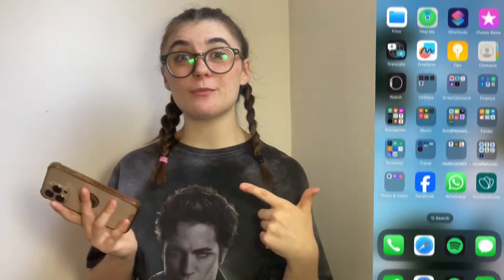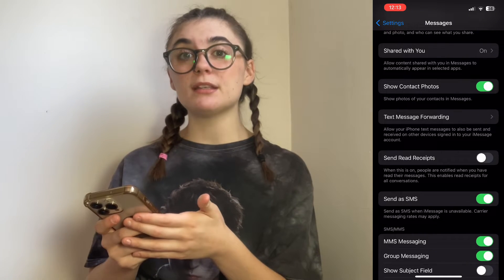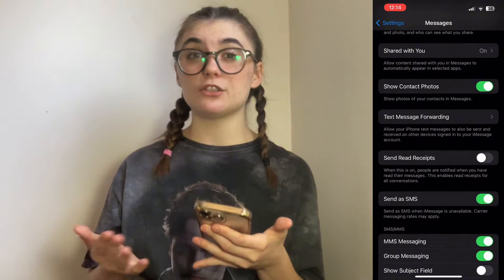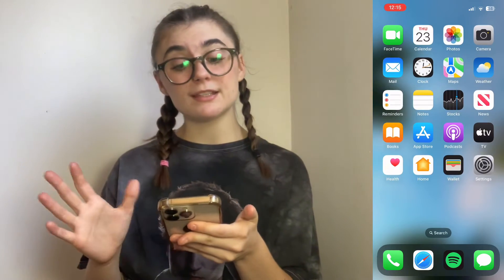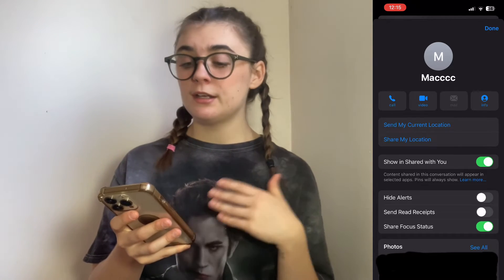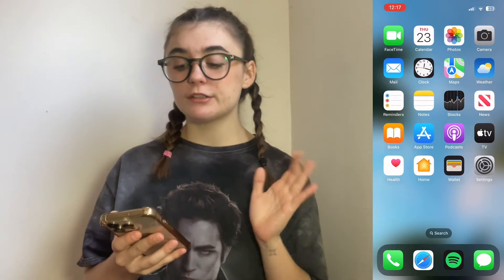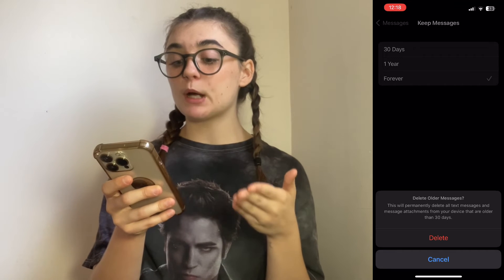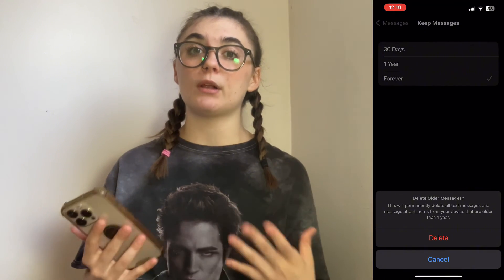How to turn iPhone read receipts on and off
📱👁️ How to Turn iPhone Read Receipts On and Off: An Easy Guide 📱👁️

Whether you find them handy or consider them an invasion of privacy, iPhone read receipts can sometimes create social tensions. Here's a quick guide on how to toggle read receipts on and off on your iPhone, both for everyone and specific contacts.

🚀 QUICK ANSWER:
⭕ To manage iPhone read receipts: Go to "Settings" ➡️ "Messages" ➡️ toggle the "Send Read Receipts" feature on or off.
⭕ For individual contacts, go to their avatar in an iMessage conversation or the Contacts app. Scroll down and toggle "Send Read Receipts."

📌 JUMP TO KEY SECTIONS:
0:00 - Introduction
0:09 - How to Turn iPhone Read Receipts On and Off
0:35 - What Are Read Receipts?
1:28 - Why Turn Off Read Receipts for Specific Contacts
1:55 - How to Manage Read Receipts for Specific Contacts
2:44 - Bonus Tip: How to Clear Your Message History and Have It Automatically Clear

1️⃣ Open "Settings" on your iPhone.
2️⃣ Navigate to "Messages."
3️⃣ Scroll down to "Send Read Receipts."
4️⃣ Toggle the feature based on your preference.

📱 How to Manage Read Receipts for Specific Contacts:
1️⃣ Open the "Messages" app.
2️⃣ Tap on a conversation or go to the "Contacts" app.
3️⃣ Tap on the person's profile.
4️⃣ Toggle "Send Read Receipts" on or off. Click "Done" once you're finished.